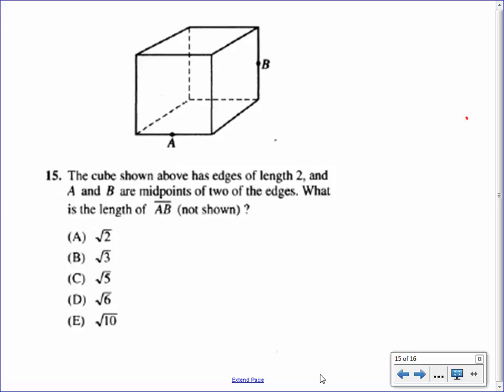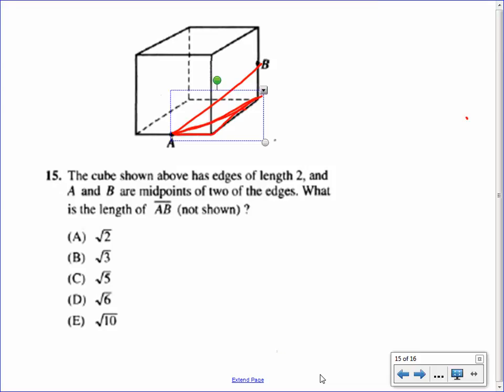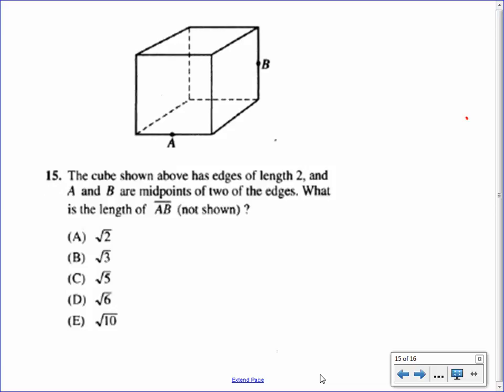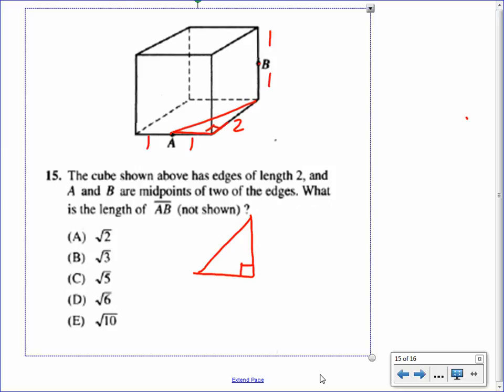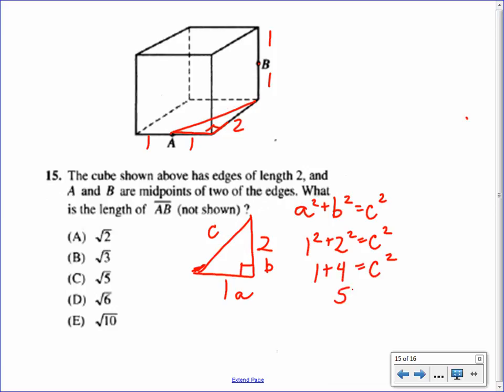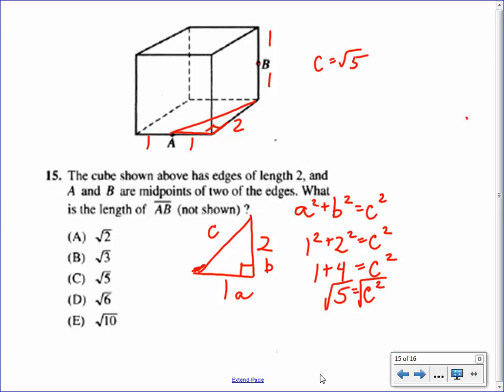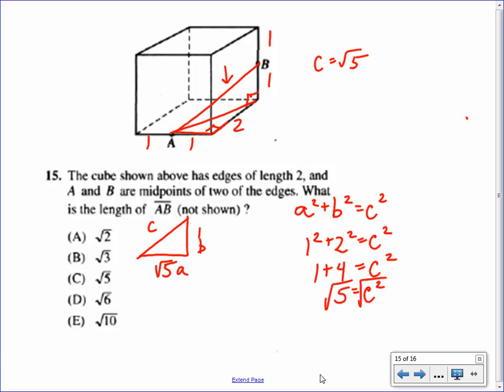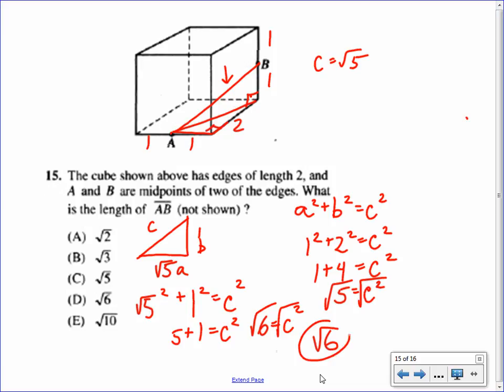7 9 15